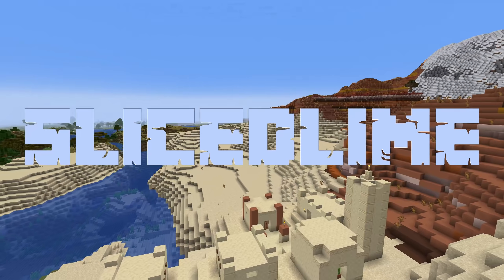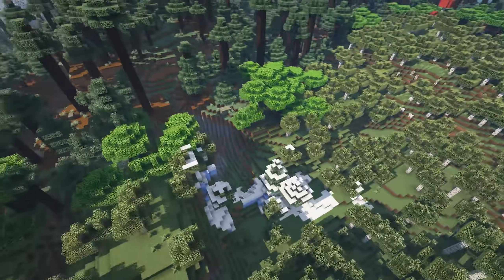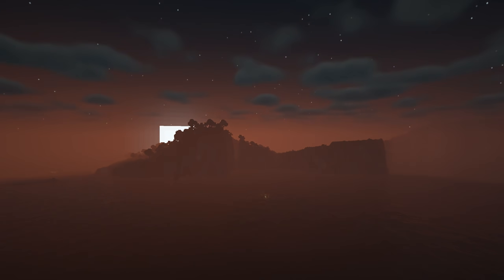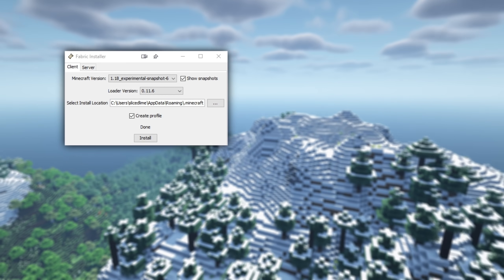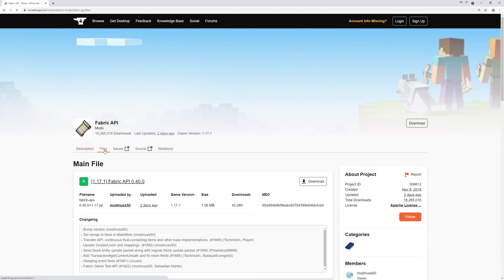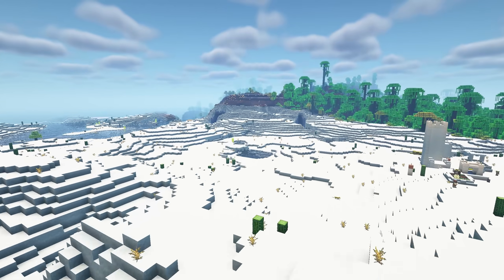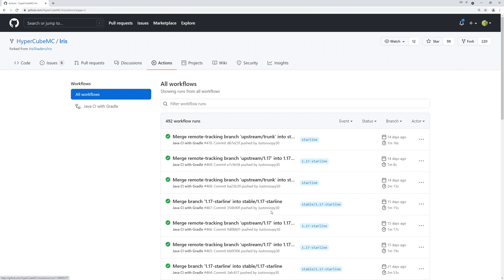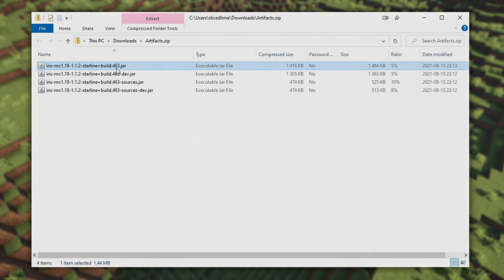How to Play With Shaders in the Minecraft 1.18 Experimental Snapshots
My experimental snapshot videos have seen a deluge of comments asking about how to get shaders working in the experimental snapshots. Here's a tutorial!

Timestamps:
Introduction: 0:00
Where to find downloads: 0:27
Fabric Installer: 0:39
Mods: 0:59
Fabric API: 1:11
Iris (Starline): 1:32
Starting Up: 2:12
Outro: 2:26